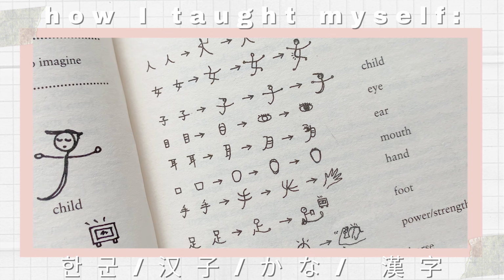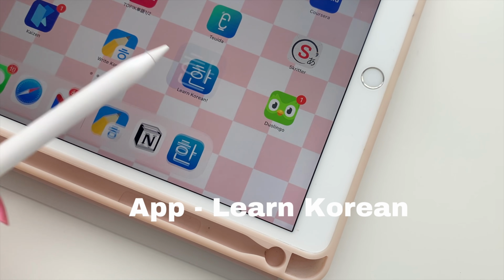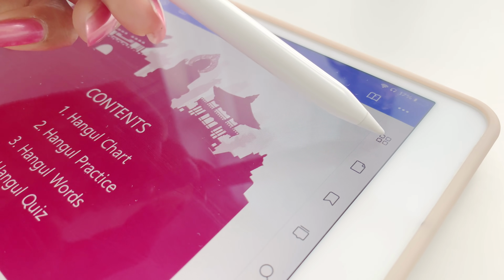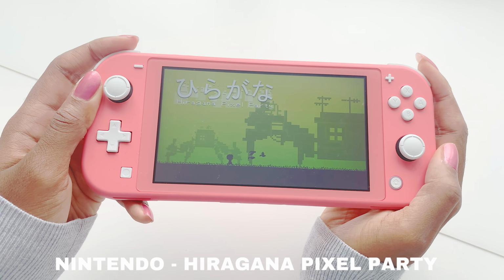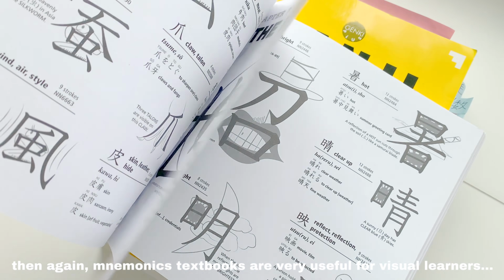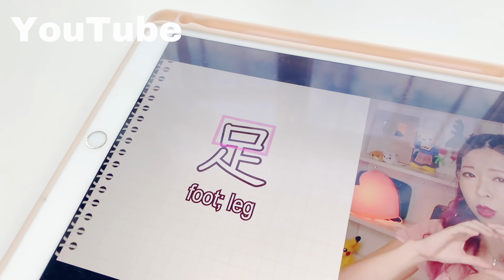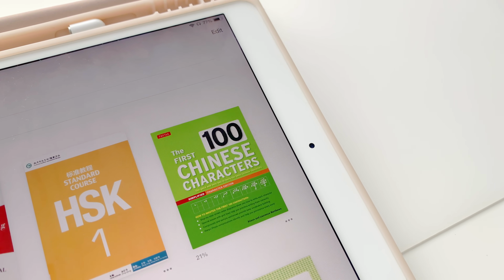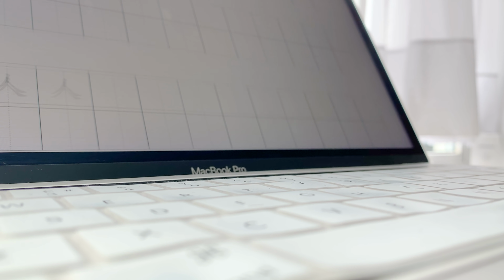how to learn hangul, hanzi, kana & kanji from scratch! - 5 writing systems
✨𝑜𝓅𝑒𝓃 𝓂𝑒✨

✨Hey friends! So I guess it's technically 5 writing systems since Japanese has 3 in itself :D

- Apps: Write it! Korean & Learn Korean! (literally with an exclamation mark lol)

ひらがな・カタカナ/ Kana:
- App: Dr. Moku
-✨YOU LITTERALLY NEED THIS BOOK!!! 🥺 It helped me sooo much!
Read and Write Japanese Scripts: Teach Yourself

漢字/ Kanji:
- Kanji Look and Learn
- Learn 1000 Kanji Book
- Japanese Kanji Made Easy

- Learn Kanji!

汉子/ Hanzi:
- Collins Easy Learning Chinese Characters
- Ali Express Hanzi Practice workbook I bought - (I Can Writing 300 Chinese Characters)
- YouTube Channels: Litao Chinese/ Chineasy/ Japanese Ammo with Misa
- YoYo Chinese Course: Beginner Conversational Course
- Coursera - Chinese for HSK 1

✨𝒹𝒾𝓈𝒸𝑜𝓊𝓃𝓉𝓈:
- Soo & Carrot's AMAZING Korean Textbooks, Snacks and Beauty products - JAZMINELAYAH2

✨𝒻𝒶𝓆 :)
Hi There! I'm Jazmine Layah (Layah is my middle name :) I am a college student who created this channel to share my journey with you over these 4 years + beyond! Let's be friends :)
What is your major?・専門 - BA Japanese (Class of 2024)・日本語
Year Abroad?・留学生の時？ 2022年 :) 🇯🇵
What iPad do you have?: iPad Air 3
What do you use to edit?・編集方法 - iPhone XR (4K) & iMovie
How many Languages do you know/ study?・いくつの言語を知ってるか？ 4 - English (Native), Chinese, Korean, and Japanese・４つー英語（ネイティブ）、中国語、韓国語、日本語
Where are you from?・どこ出身？ 🇬🇧 /🇯🇲
Birthday・誕生日: 8th March・三月八日

✨𝓈𝓊𝒷𝓈 52,730

Thank you for supporting this channel and community so I can continue to create, create and create some more!

Stay safe,

Love,

Jazmine💕